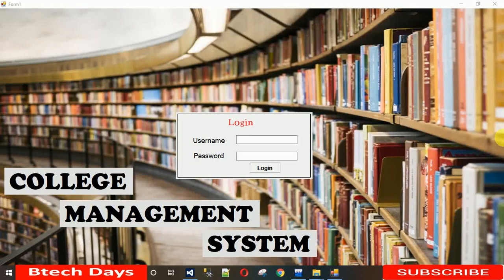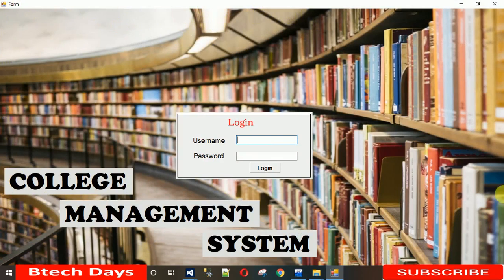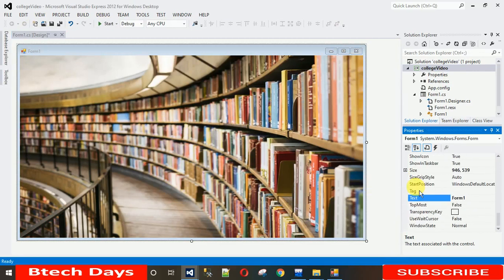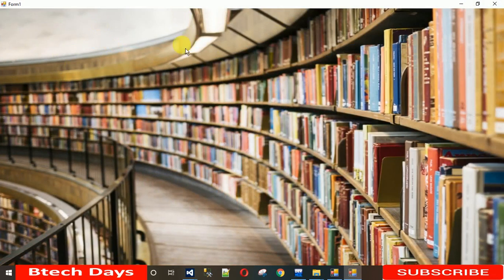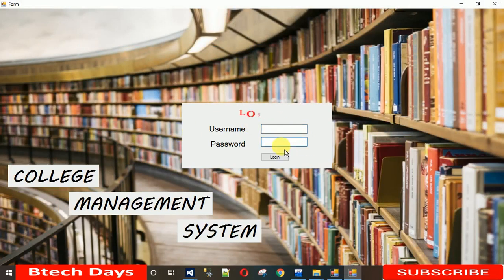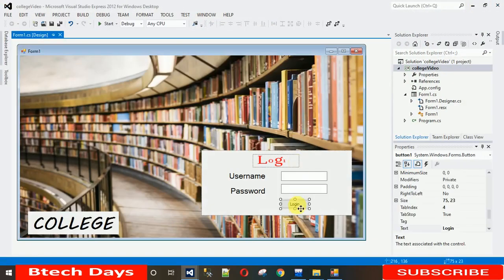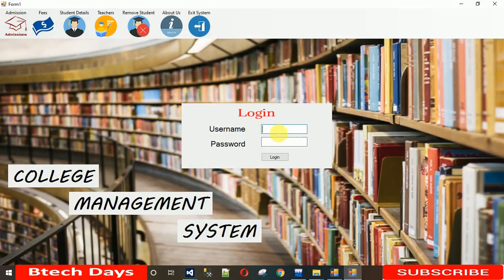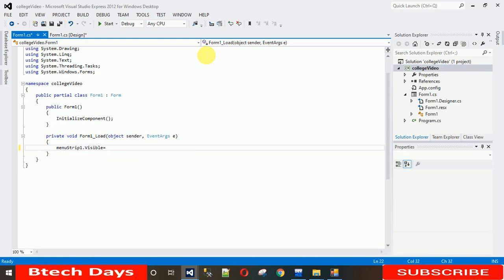1. College Management System in C#- Design Login Page and Dashboard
And